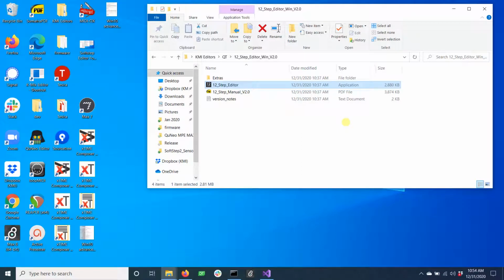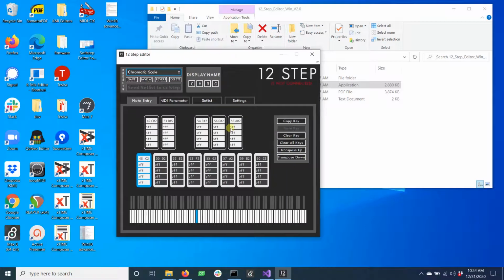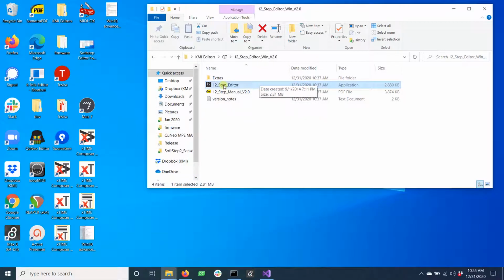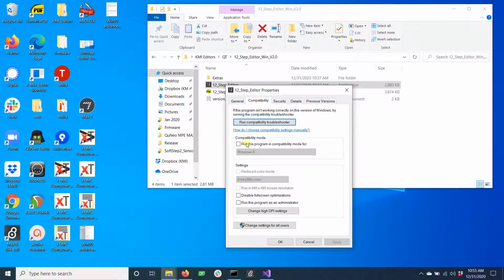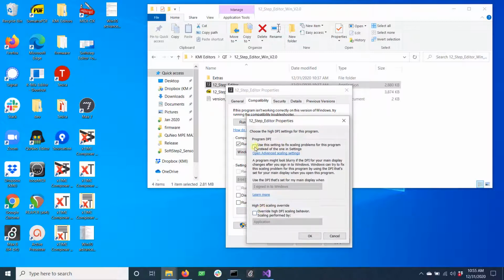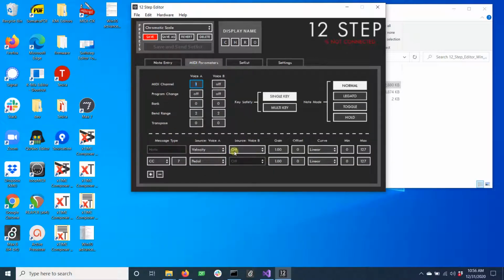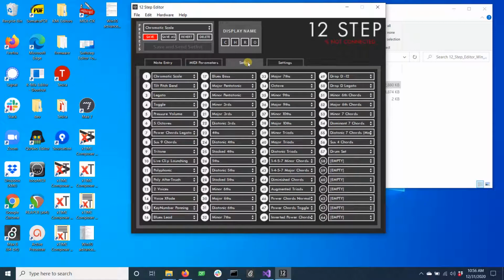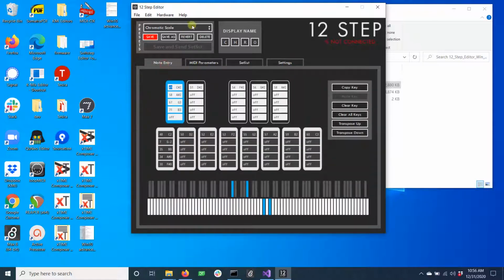12 Step Windows 10 High DPI Fix Walk-through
A quick walk-through showing you how to fix high-dpi issues on Windows 10 that may affect KMI editors.